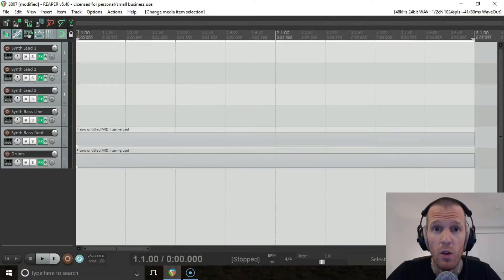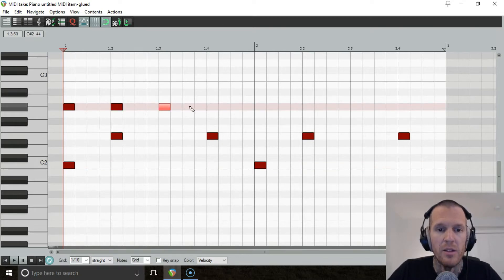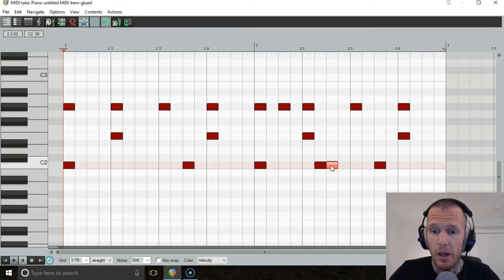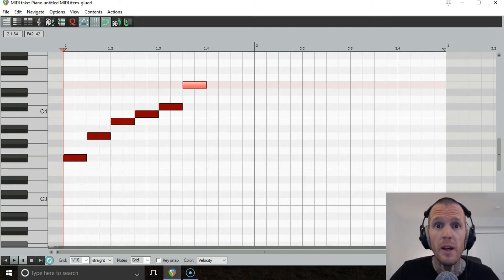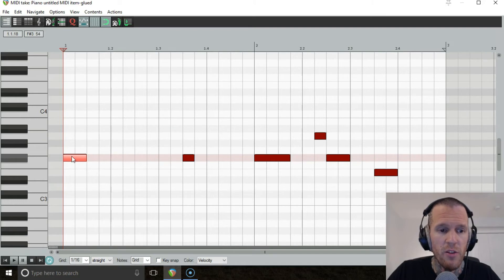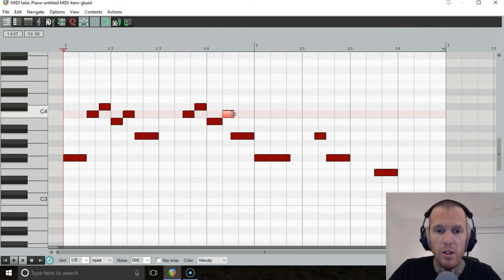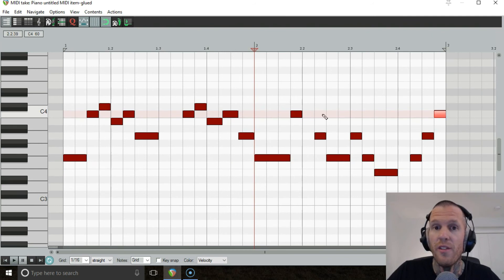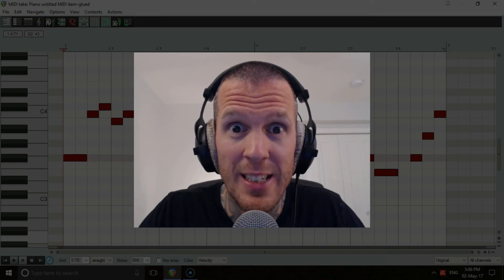Epic EDM Bass Drops in 7 Steps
Learn how to write EDM bass drops that are EPIC!

0:32  Step 1: Drums
1:26  Step 2: Scale
2:04  Step 3: Kicks
2:22  Step 4: Motifs
2:39  Step 5: Triplets
3:00  Step 6: Variation
3:30  Step 7: Spread

ABOUT
Hack Music Theory is the fast, easy and fun way to make music. Taught by award-winning music lecturer Ray Harmony, and his protégé wife Kate. Ray has been teaching music theory for 25 years, and along the way he's made music with Serj Tankian (System Of A Down), Tom Morello (Rage Against The Machine), and many more!